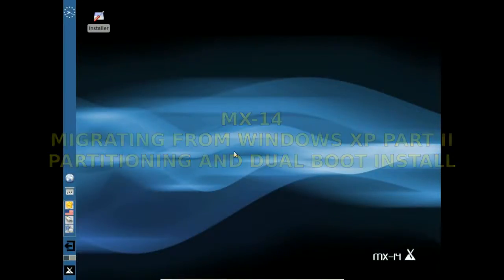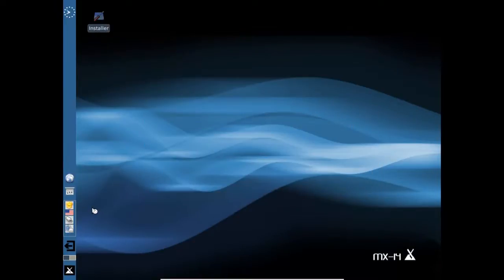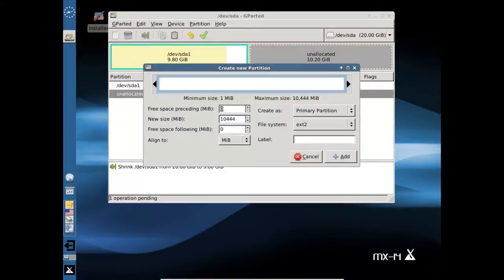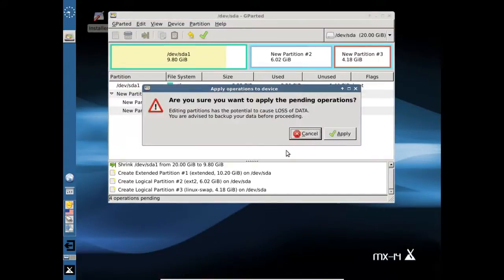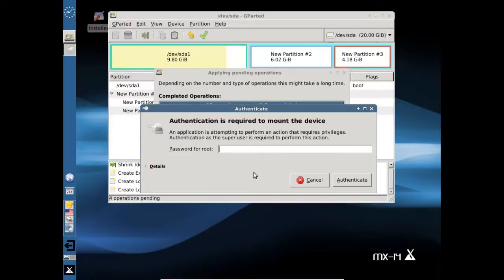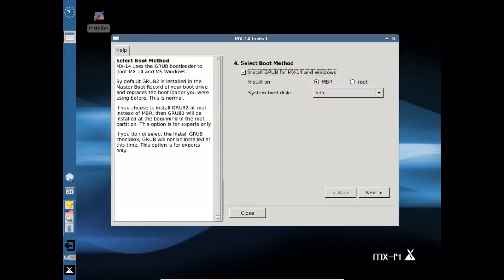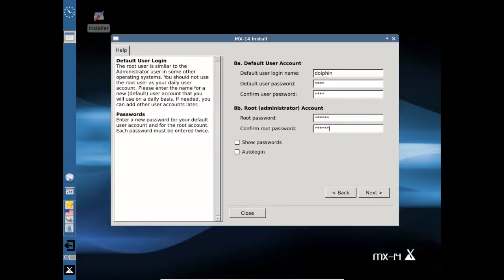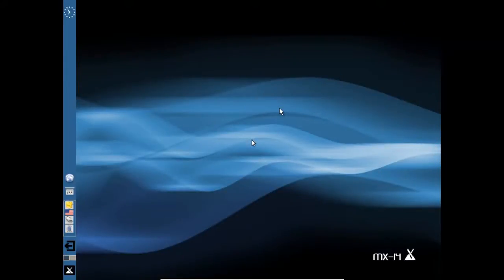MX-14 - Migrating from Windows XP Part II - Partitioning and Dual Boot Install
Using the MX liveCD to create new partitions and the perform a dual boot install.

d.o.